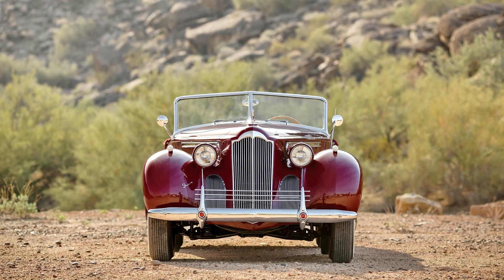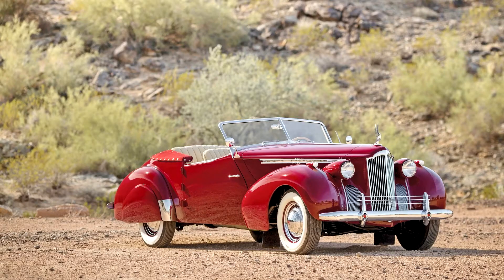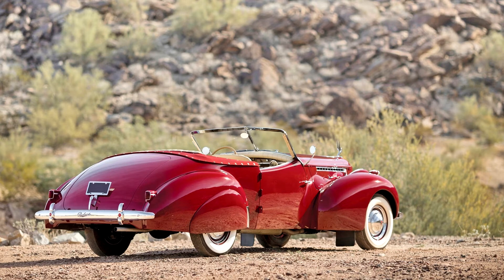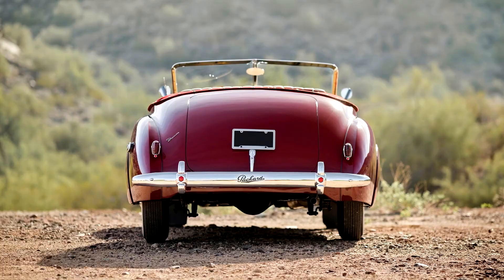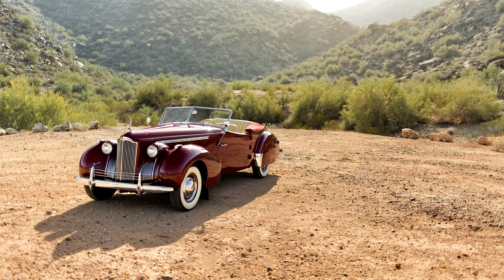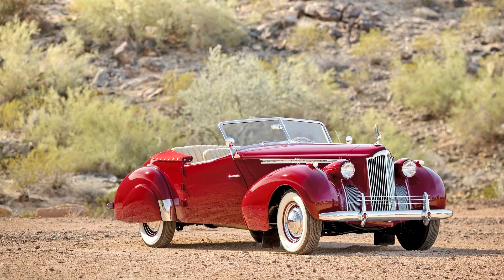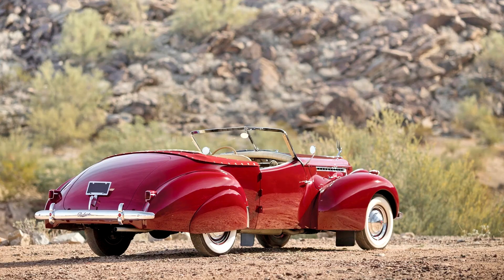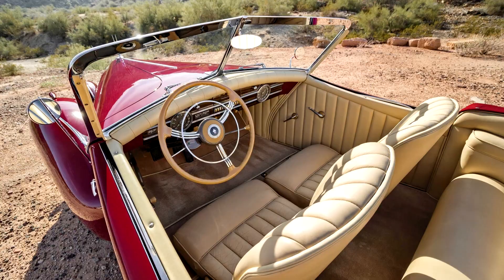Packard 120 Convertible Victoria by Darrin 1940